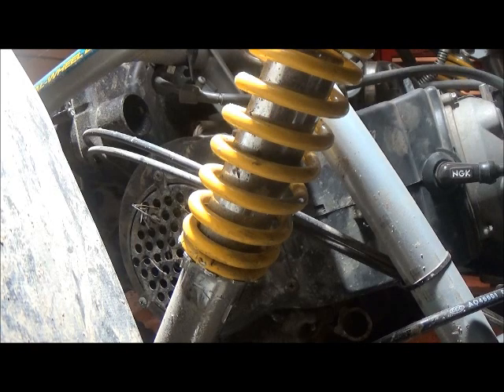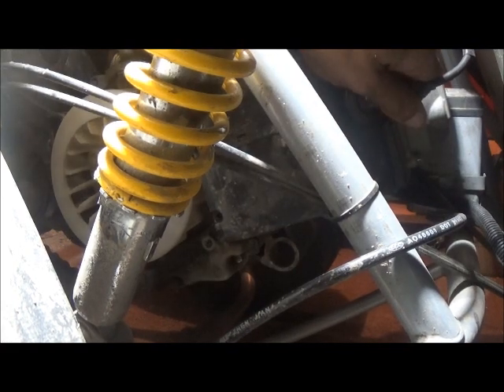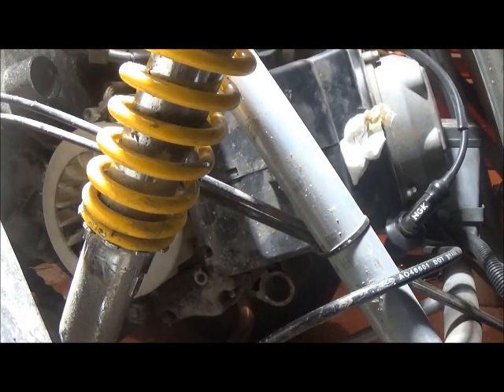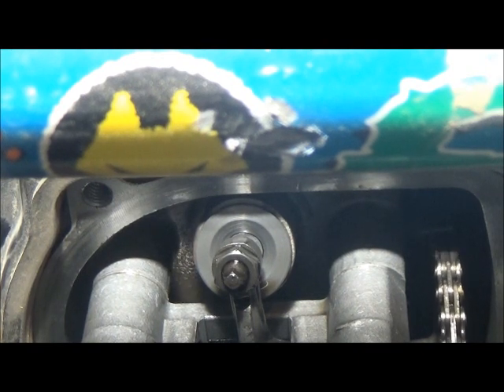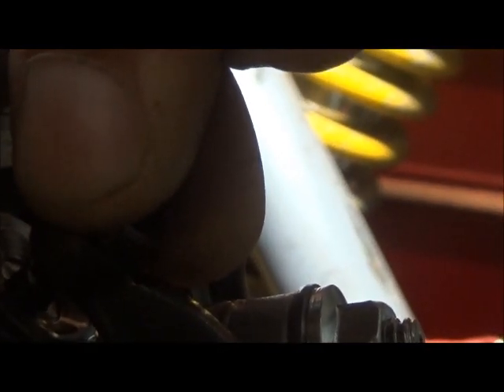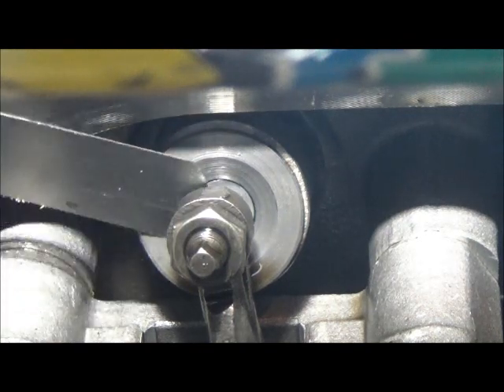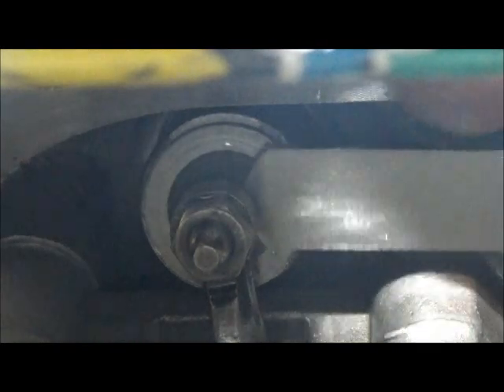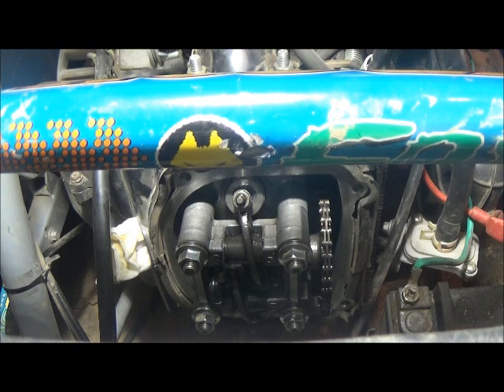Valve adjustment 150cc Go-Kart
Here in this video I am showing you how to adjust the valves on a four stroke motor.   The rules and techniques however will apply to any small engine over head valve setup no matter how many cylinders.